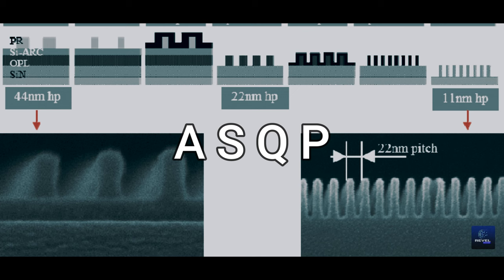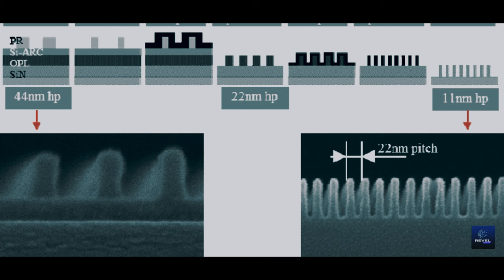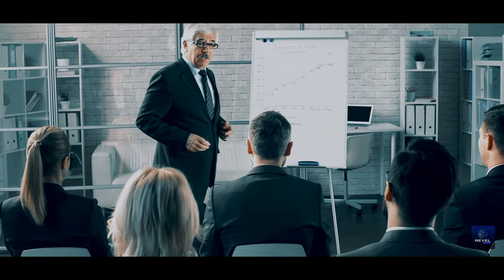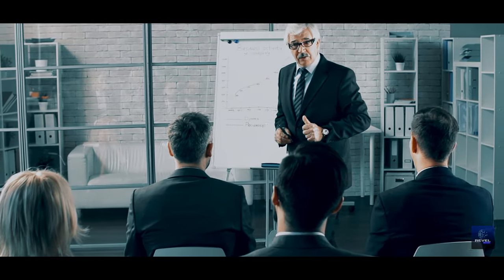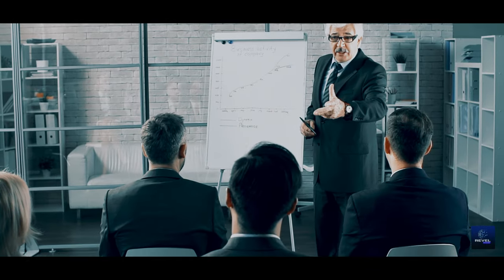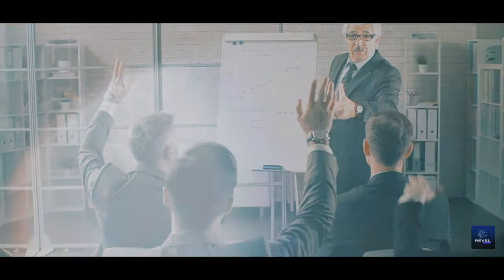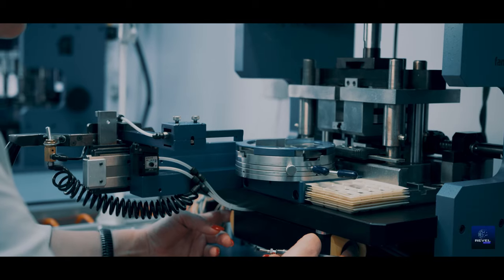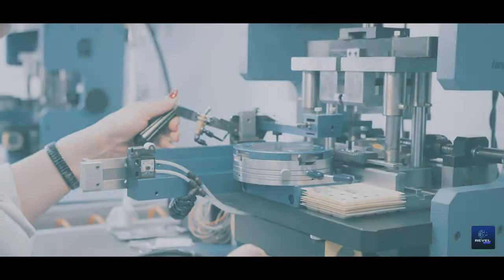AI Robotics: China's Breakthrough in Semiconductor Lithography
China is set to revolutionize the semiconductor industry by producing its own lithography machines. Will this disrupt the global market and challenge established players? Please stick around to learn more about this groundbreaking development and its implications for the future of technology.

In our exploration of the semiconductor industry's dynamics and geopolitical implications, we start by highlighting the crucial role of lithography machines, notably those developed by ASML, in producing advanced semiconductor chips. This discussion lays the foundation for examining the evolving landscape of semiconductor manufacturing and China's emergence as a significant player.
We then delve into the importance of lithography technology in semiconductor manufacturing, explaining how lithography machines shape the capabilities and performance of semiconductor chips. ASML's dominance in this field underscores its pivotal role in shaping the trajectory of the semiconductor industry.

Next, we focus on China's aspirations for achieving technological self-sufficiency in the semiconductor sector. We analyze the strategic initiatives by the Chinese government and domestic companies to decrease reliance on foreign technology, particularly that supplied by ASML. Through detailed analysis and historical context, we provide a comprehensive overview of China's semiconductor ambitions and the obstacles it encounters in pursuing them.

Let's discuss and understand these critical global issues together!

Your support helps us to continue providing in-depth analyses and diverse perspectives on world-changing events.